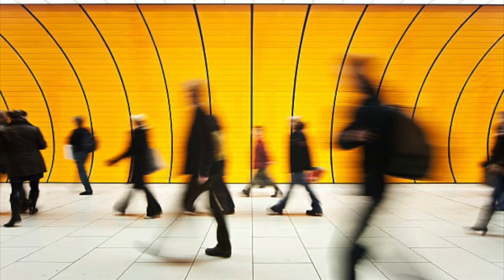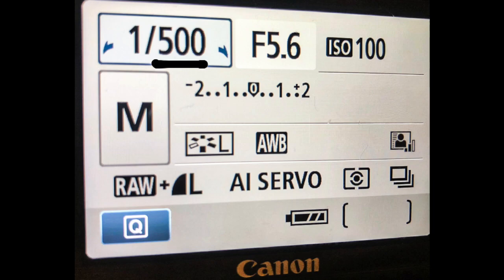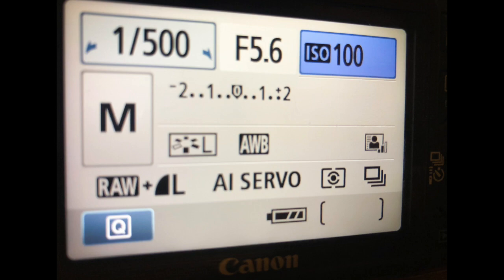HOW TO: Manual Photography Basics (For Beginners)